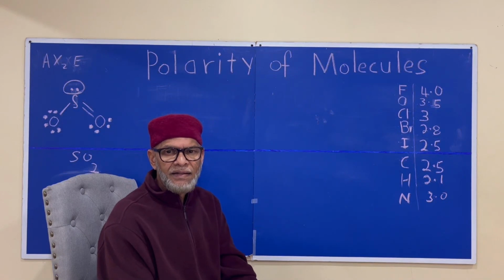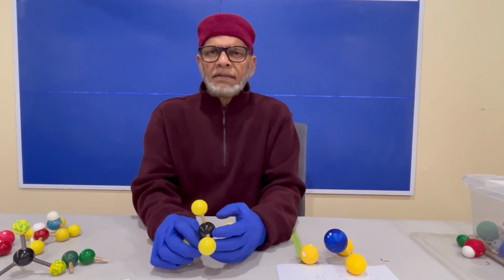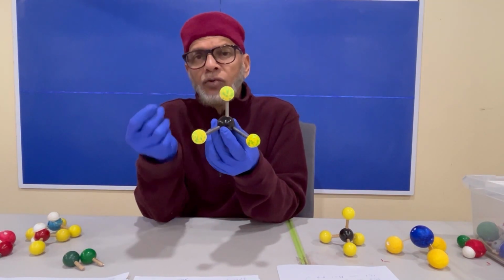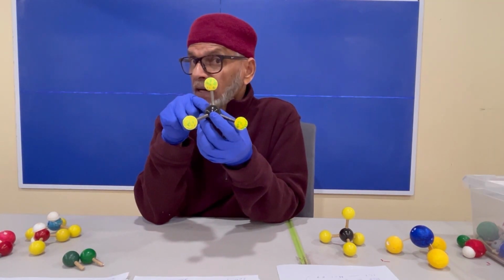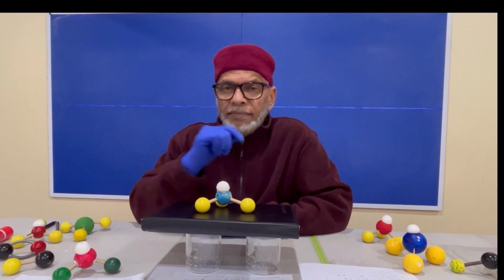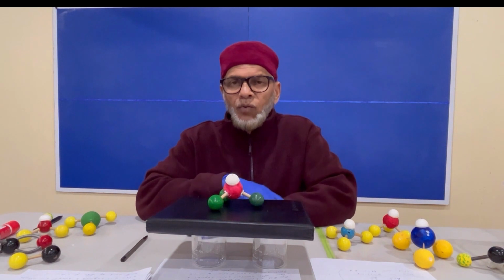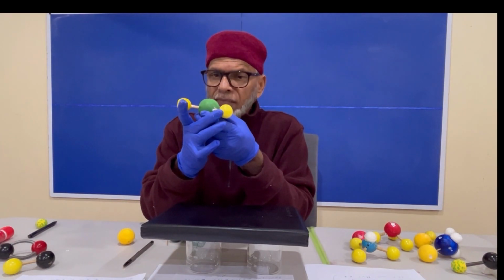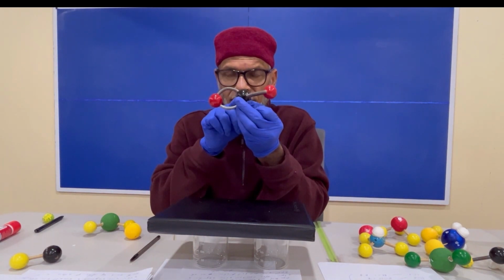Demo: Determining the Polarity of Molecules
This tutorial focuses on determining the polarity of a few simple molecules: diatomic and polyatomic ones. The criteria for polarity include electronegativity differences, the number of bonds within the molecule, and the geometry of the molecule. The molecules under investigation are hydrogen halides, methane, methyl halides, ammonia, phosphorus trichloride,  water, and hydrogen sulphide.